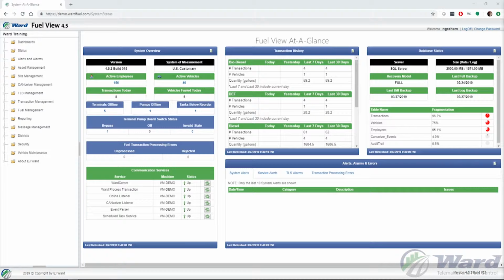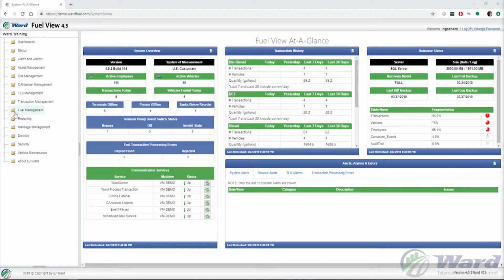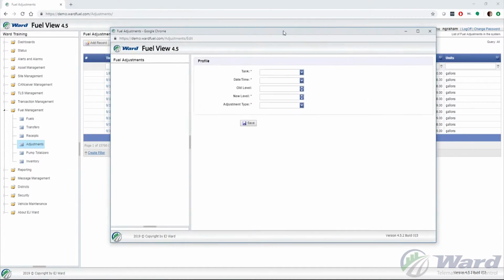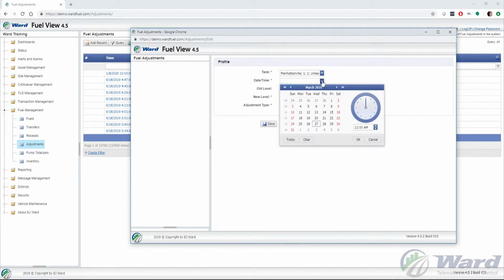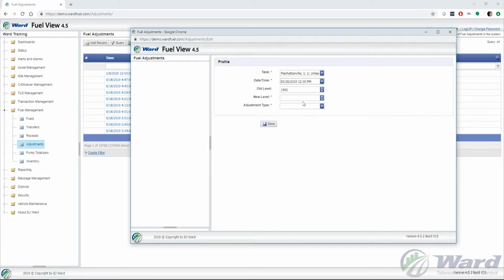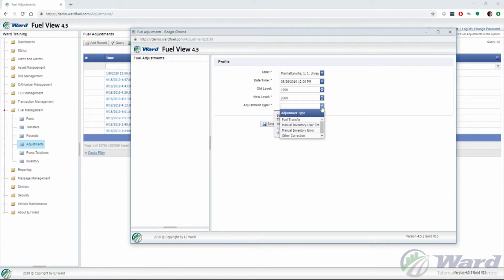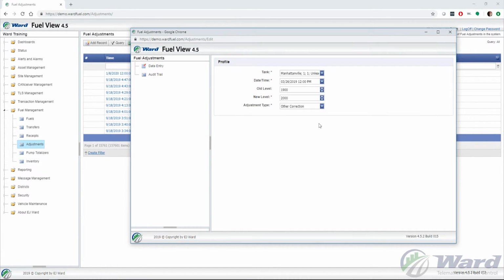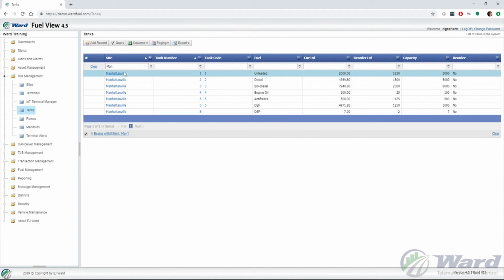Fuel Adjustments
How to add, edit, and view Fuel Adjustments in the Fuel View system.